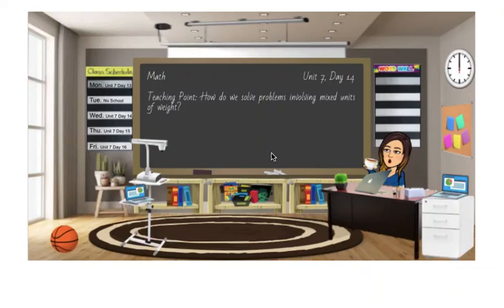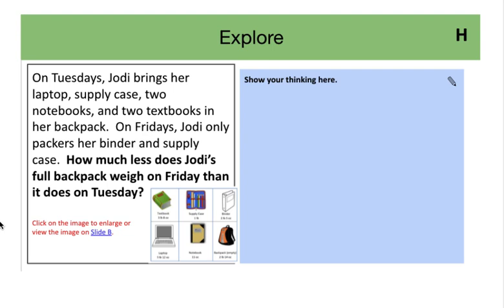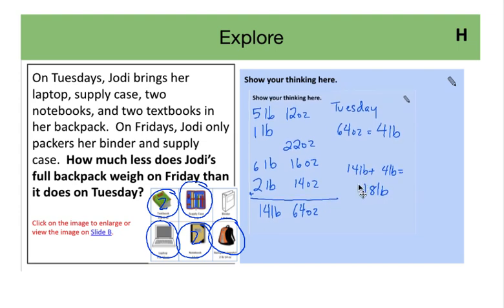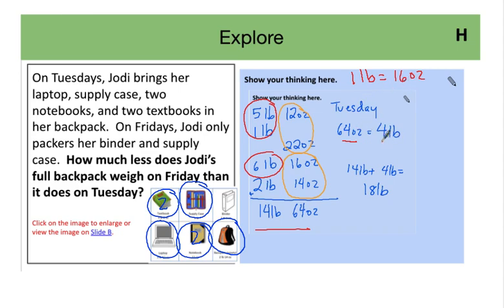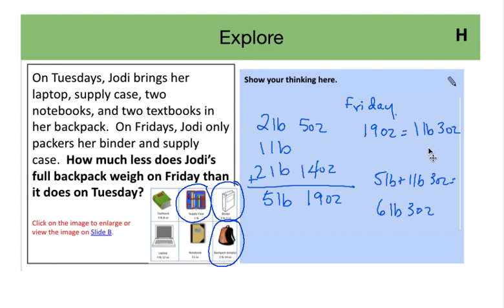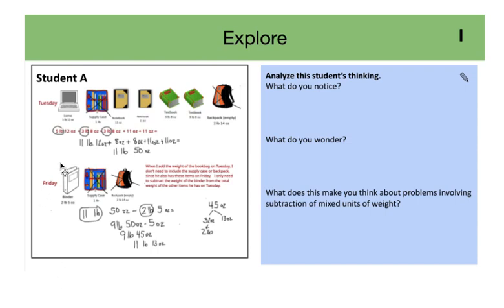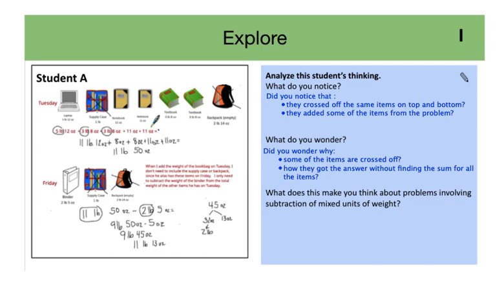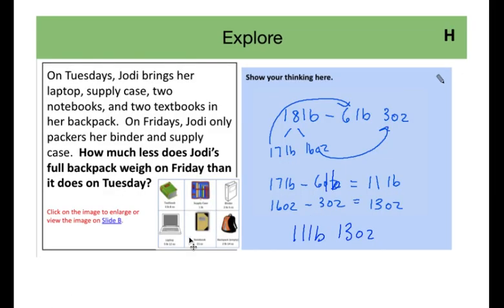Math_ Grade 4_Module7_Exploring Measurement with Multiplication_Day14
How do we solve problems involving mixed units of weight?